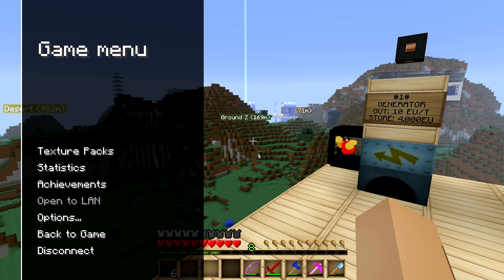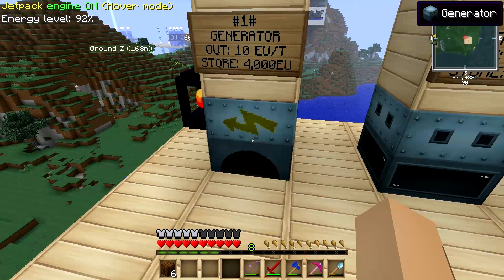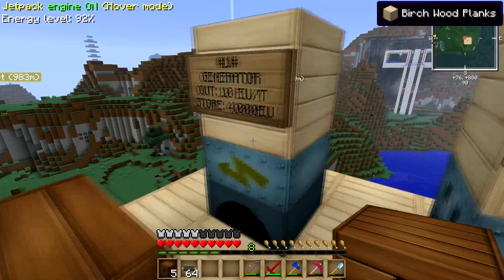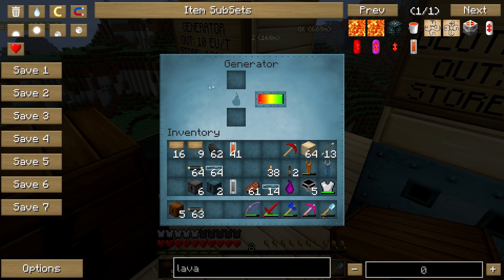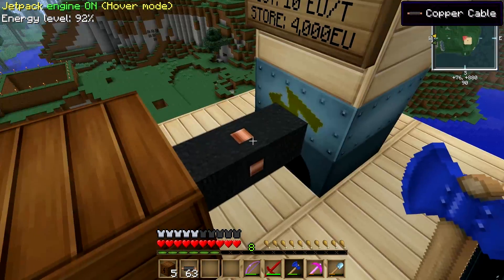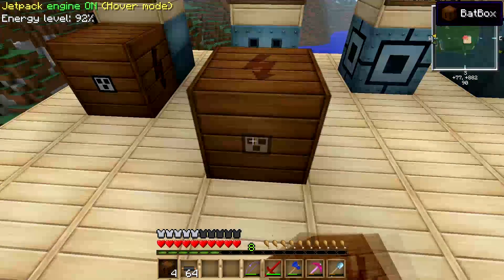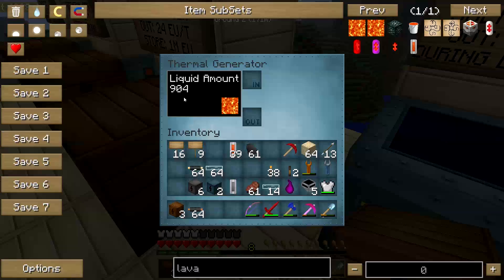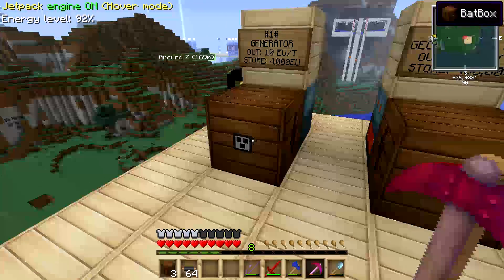FTB Ultimate Pack Beginner Tutorial - Storage & Power explained - Ep. 2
In this episode you will find information about power and Bat-Box.

-Soloman